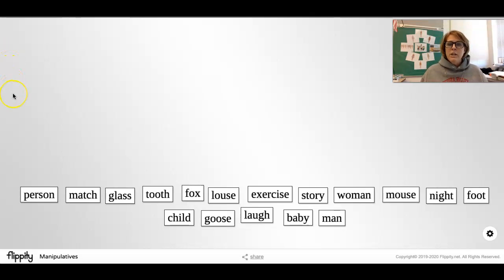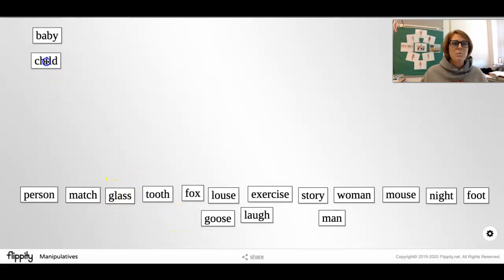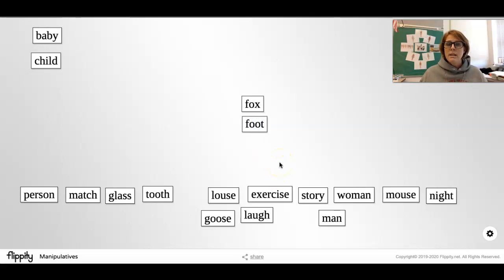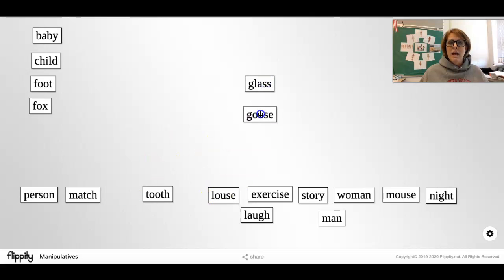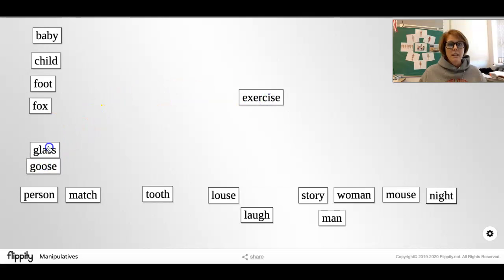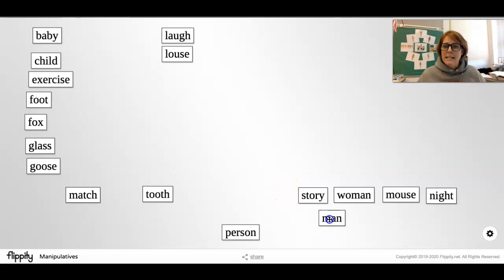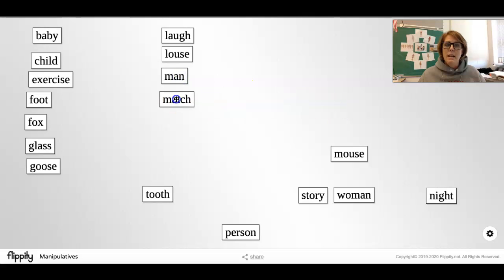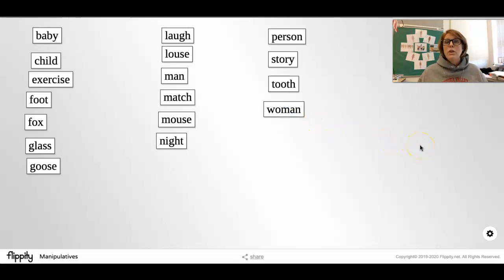U3 L5 ABC order